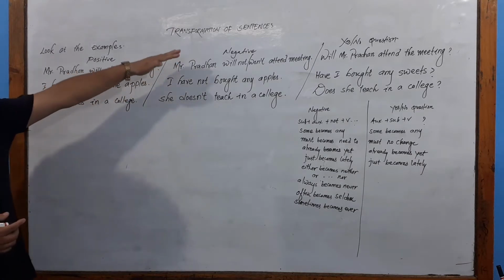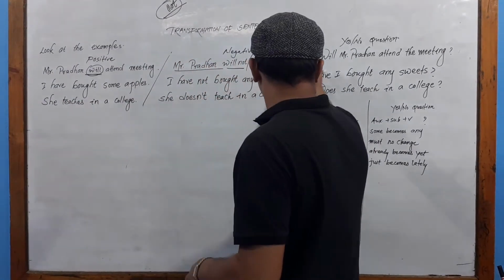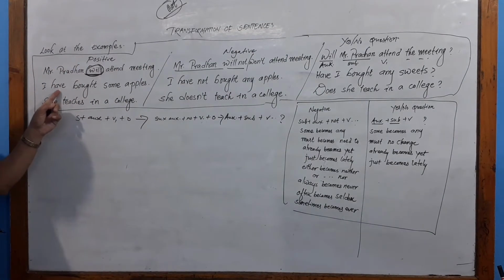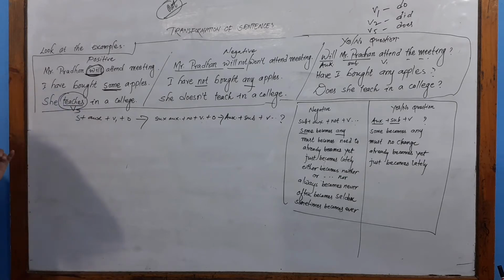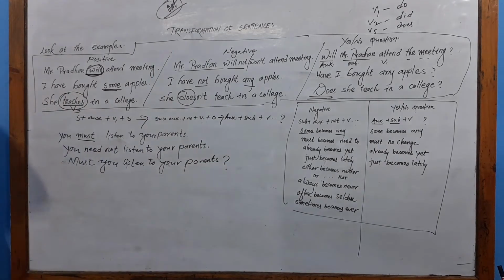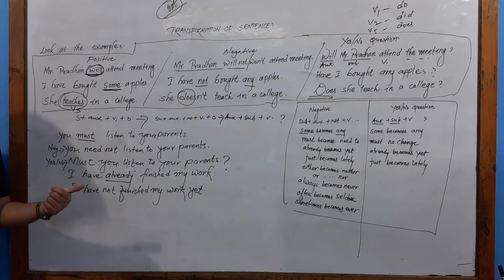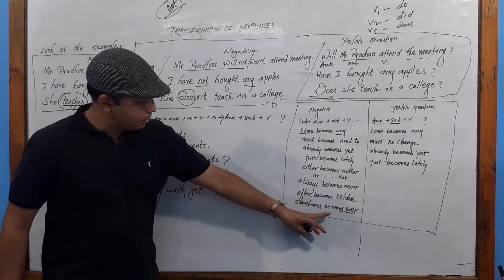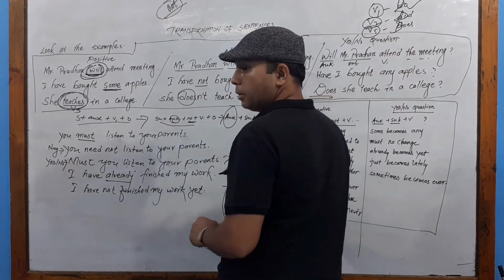Class 10 english grammar 7 marks Yes/No Question Part -4 Teacher :- Subas Pradhan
Light International Academy
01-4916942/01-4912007